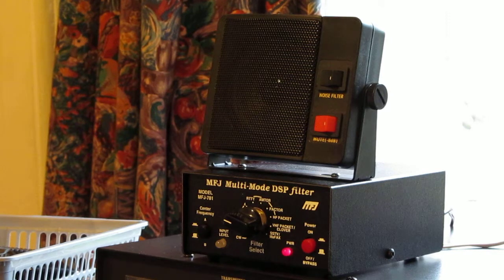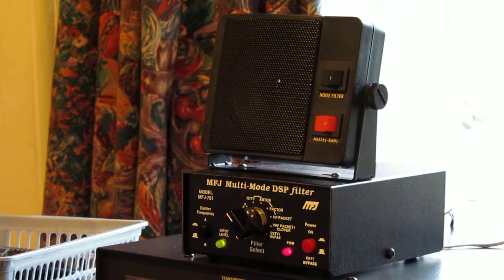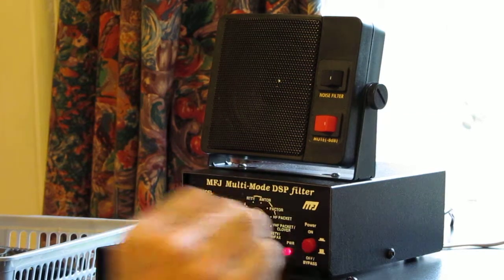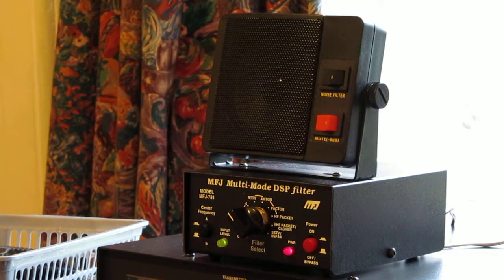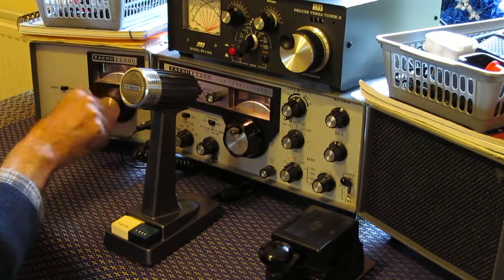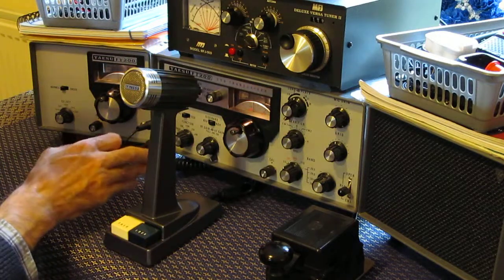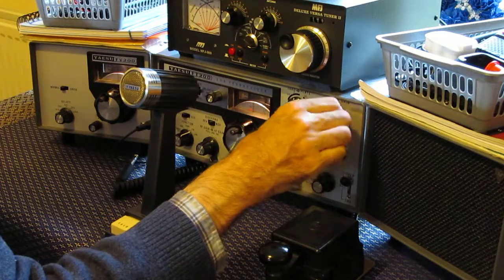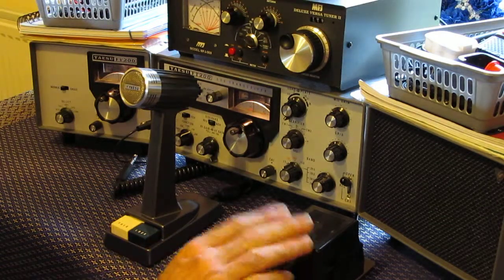the mfj 781 multimode dee yes pee filter, talk from the nutt house.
how it works and how to use the 781 dsp filter
from the ham radio nutty aspie .. jeff ..